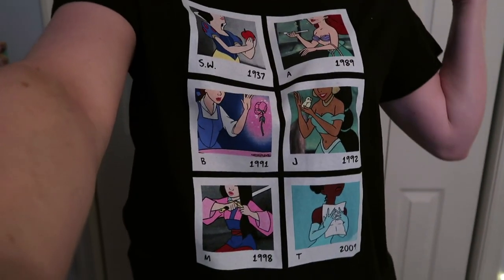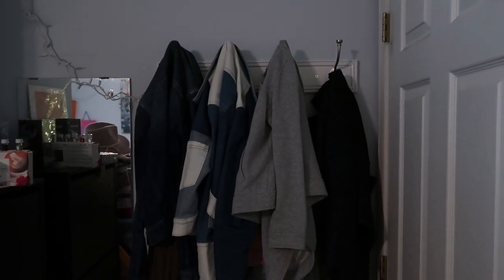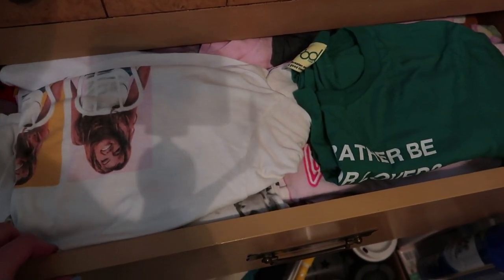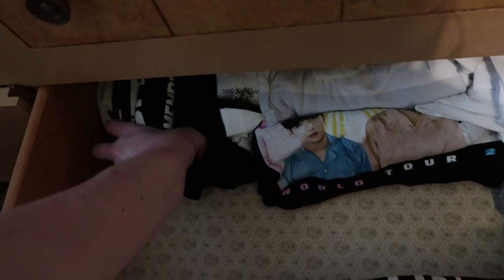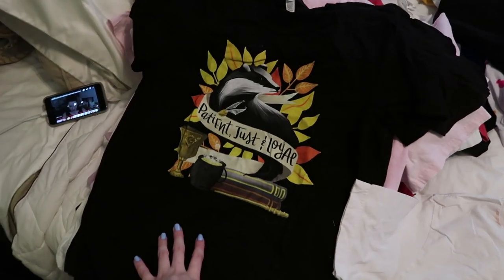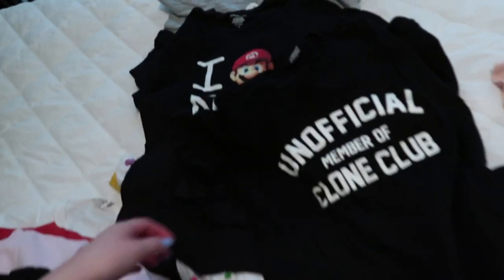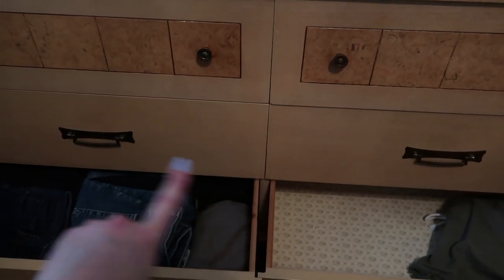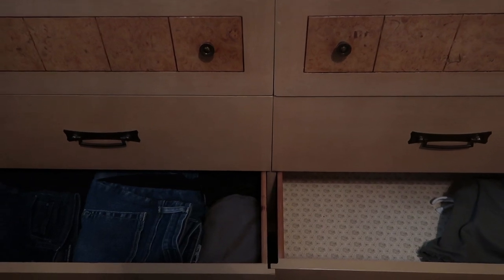BEDROOM OVERHAUL 2020 | Part 4: Dresser Declutter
Scarf organizer hanger ~
Sunglasses storage drawers ~